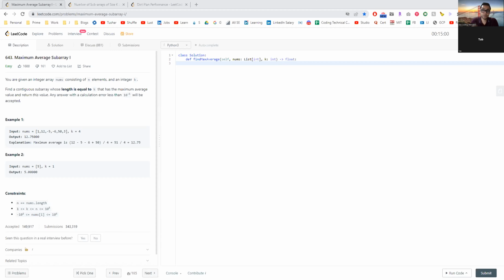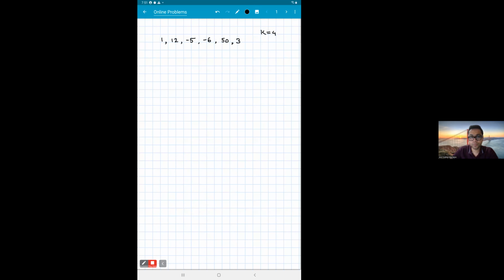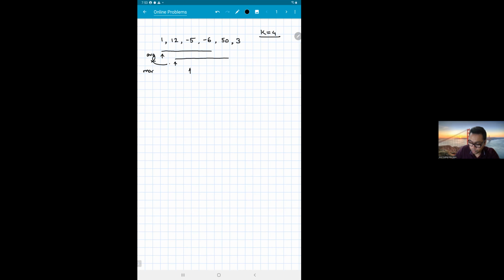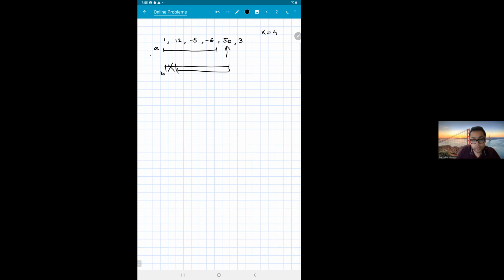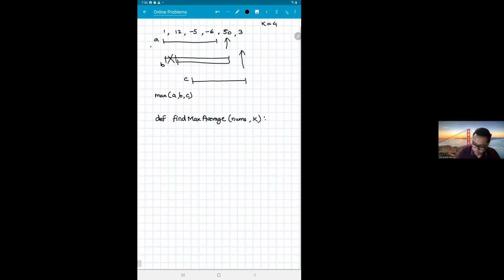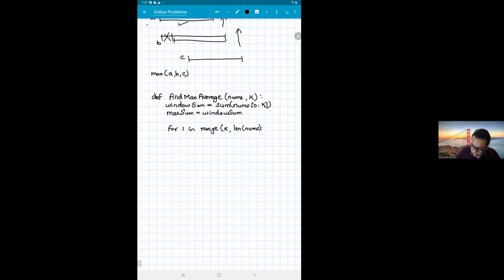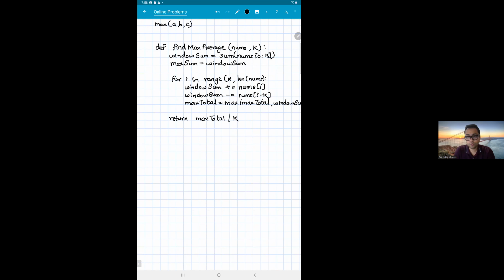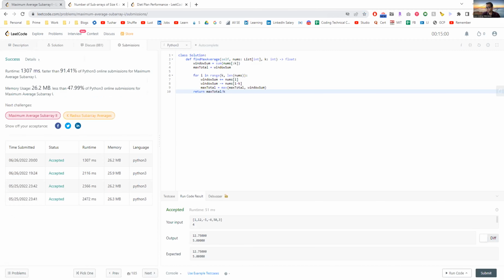Meta Question - Leetcode 643